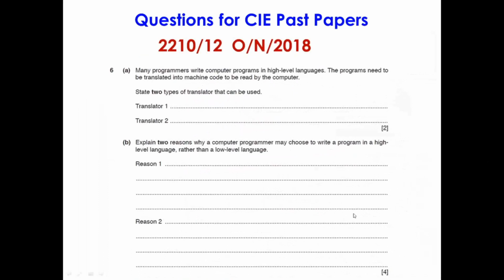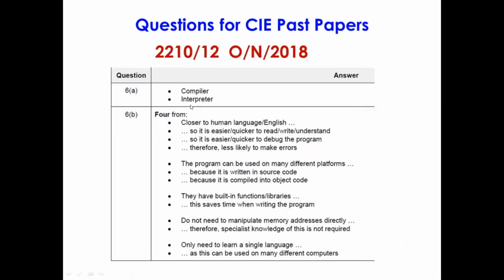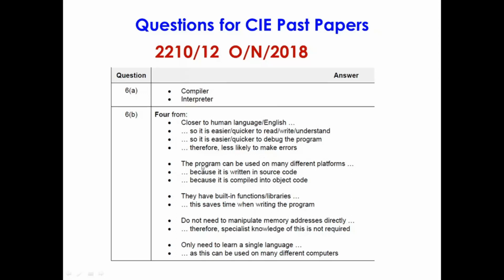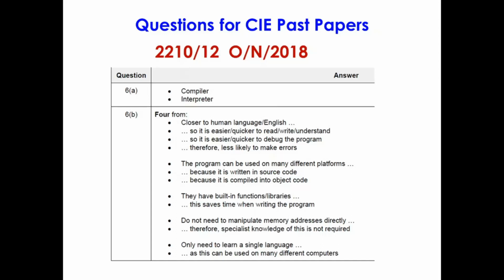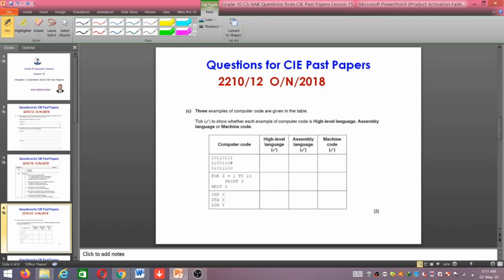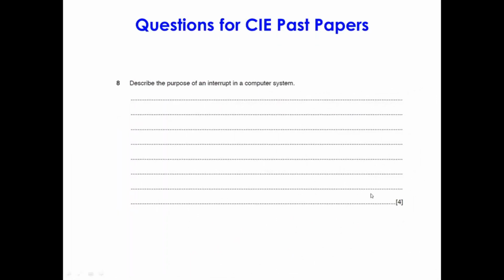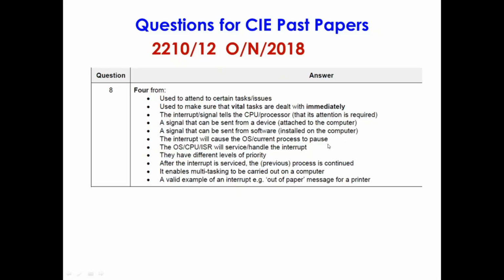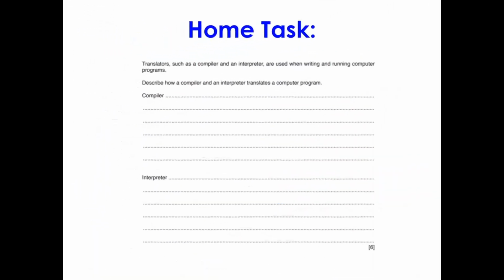Grade-10 (O Level) Computer Science Questions from CIE Past Papers Lesson 15